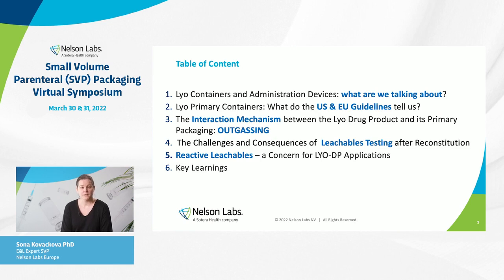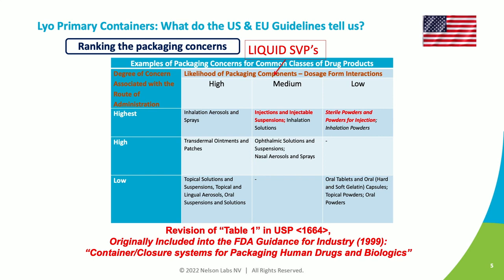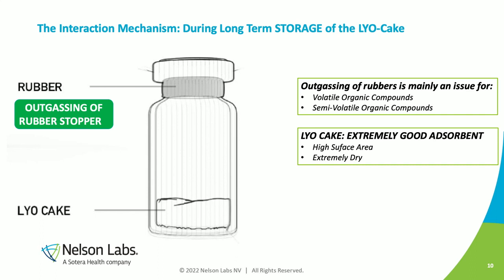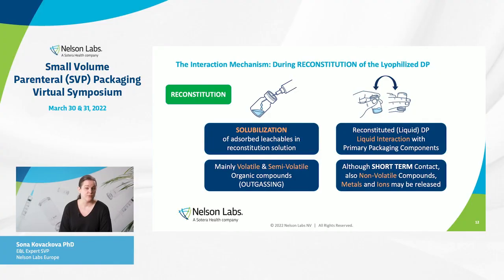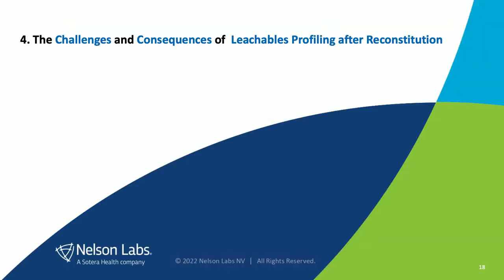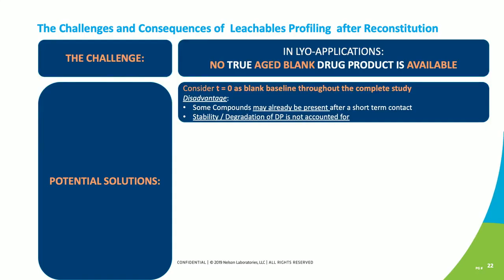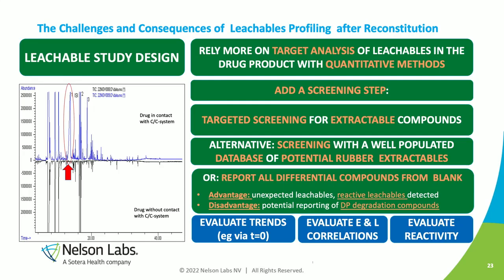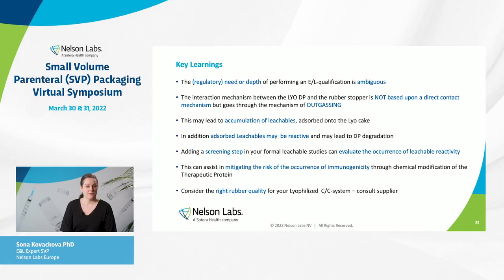The Necessity of E&L Qualifications for Lyophilized Drug Products: Some Fallacies Addressed.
When selecting and qualifying the primary packaging for lyophilized drug
products (LDPs), one of the obvious questions is How far should you go into
the E&L-qualification process? As the drug product is in a solid state, you
would expect that the interaction between the LDP and the components of
its container would be low. But is this really the case?
The presentation will provide a view on the current status of regulatory
requirements and will address some of the fallacies that exist in E&L
qualifications for lyophilized drug products.